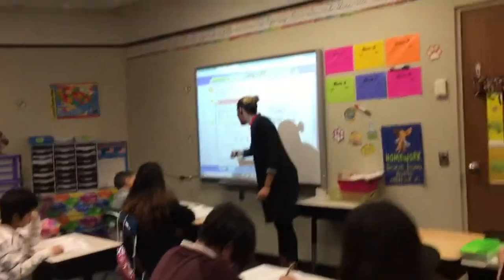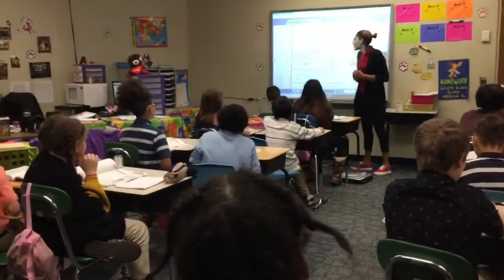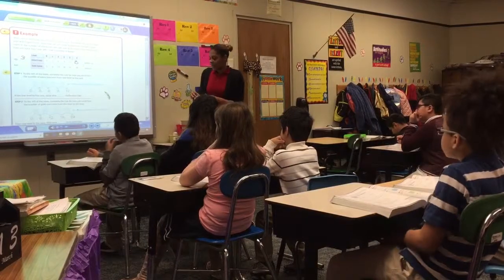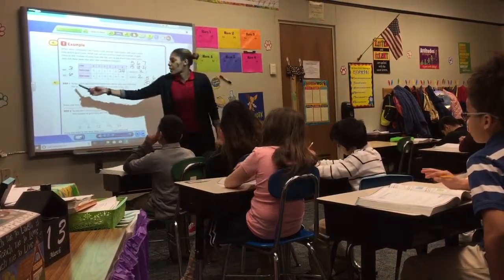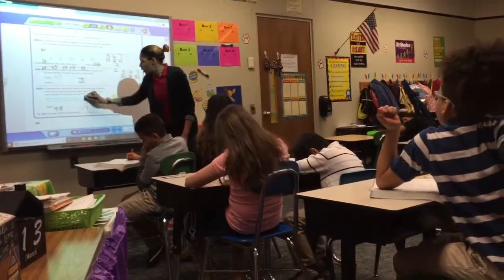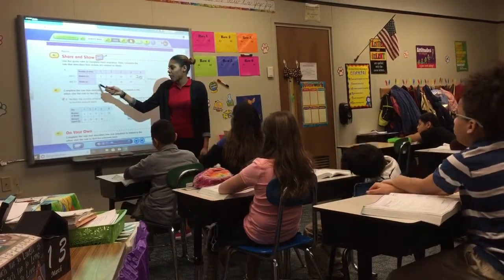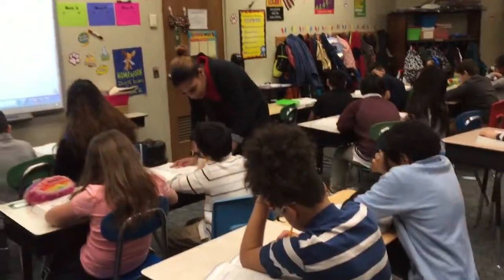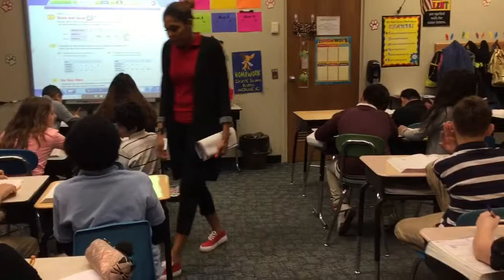Miss Reid teaching Lesson 9.5 Numerical Pattern Part 1